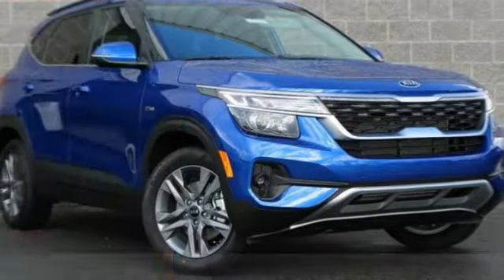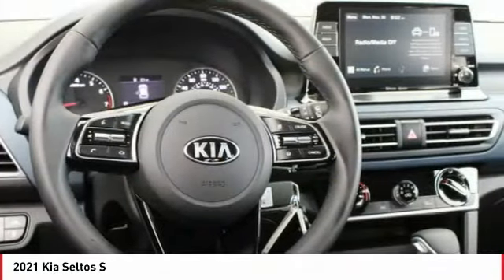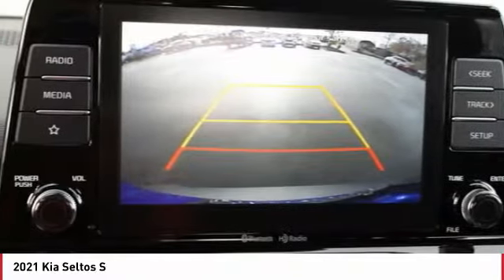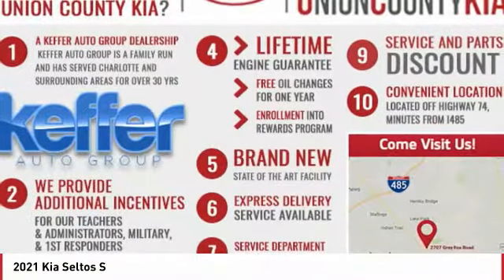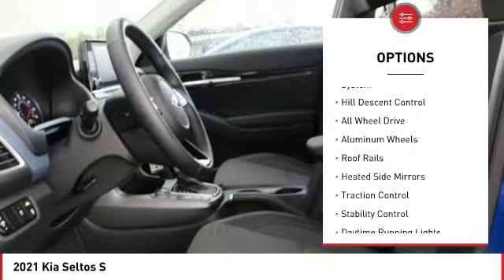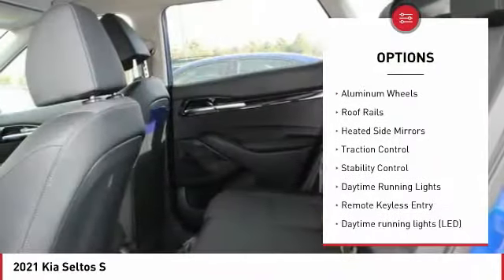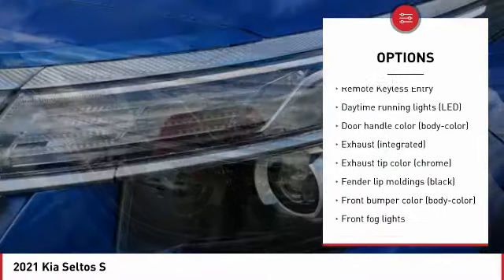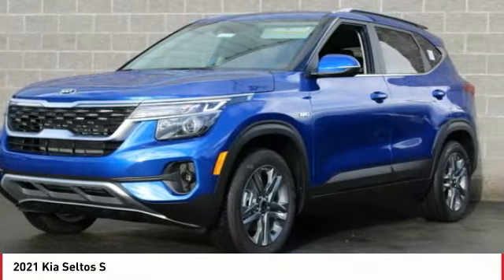2021 Kia Seltos Monroe NC L1166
2021 Kia Seltos S

2021 Kia Seltos S Neptune Blue Apple CarPlay, Bluetooth, Android Auto, Rear-Camera Display, Seltos S. 27/31 City/Highway MPGbrbrLet Union County Kia be your #1 Charlotte Kia dealer! We provide the best selection in new and used Kia cars along with superior customer service. We take pride in everything we do and strive to not only to be the best North Carolina Kia dealer but to be the best in the nation. Before you head to CarMax or list your trade on autotrader.com, let one of our professional sales staff offer you the most for your car without all the hassle. And if we do not have the exact Soul, Sorento, Optima, Sedona, Rio, Forte, Cadenza, or Sportage you want we will get it for you in the shortest amount of time. Or, or come see us at 4712 W HIGHWAY 74 MONROE, NC, 28110. Located off Highway 74 and minutes from i485 **Internet pricing available only to internet customers who present this printed offer. Dealer retains all factory rebates and incentives. Rebate and all incentives are included in special internet price. Customer must qualify for all included rebates and incentives. (Rebates includes financing cash through Kia Motors Finance and competitive or loyalty rebates) Tax, tag, dealer installed accessories, and administrative fees excluded. Subject to prior sale prices may be changed without notification.